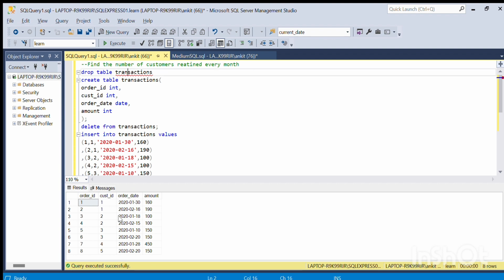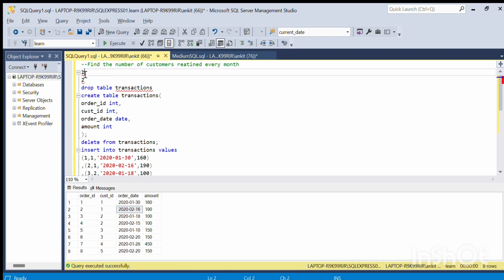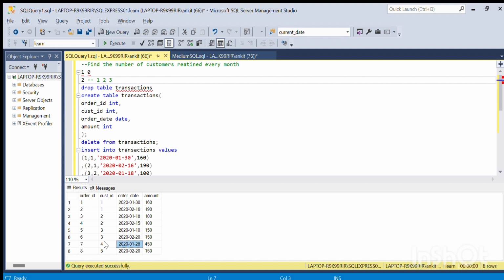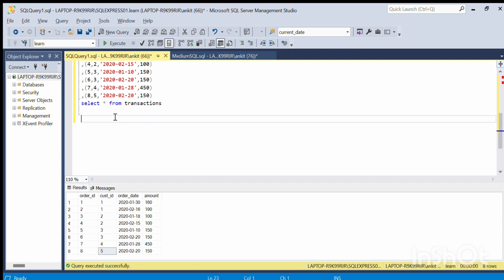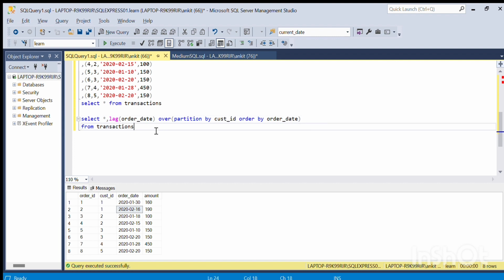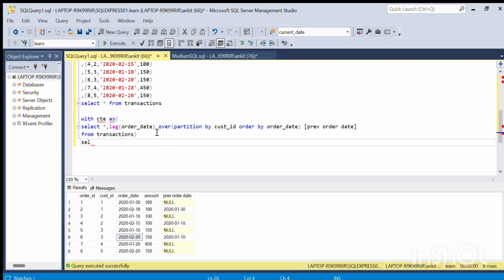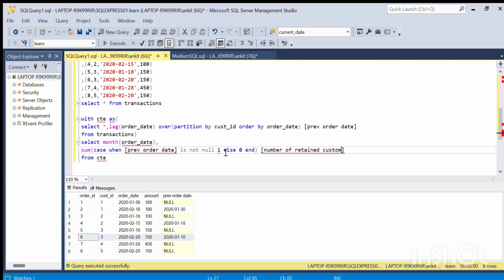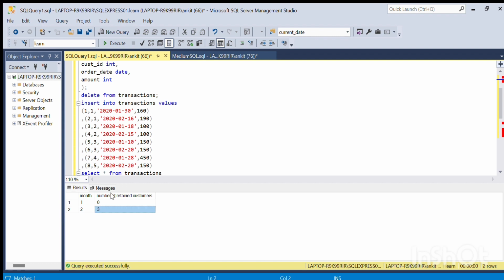Customer Retention and Churn Analysis | Part 1 | SQL Intermediate Question 5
Customer retention refers to the ability of a company or product to retain its customers over some specified period. High customer retention means customers of the product or business tend to return to, continue to buy or in some other way not defect to another product or business, or to non-use entirely.
Company programs to retain customers: Zomato Pro , Cashbacks, Reward Programs etc.
Once these programs in place we need to build metrics to check if programs are working or not. That is where we will write SQL to drive customer retention count.
Question :- COUNT THE NUMBER OF CUSTOMER RETAINED

DDL Script :-
drop table transactions
create table transactions(
order_id int,
cust_id int,
order_date date,
amount int
delete from transactions;
insert into transactions values
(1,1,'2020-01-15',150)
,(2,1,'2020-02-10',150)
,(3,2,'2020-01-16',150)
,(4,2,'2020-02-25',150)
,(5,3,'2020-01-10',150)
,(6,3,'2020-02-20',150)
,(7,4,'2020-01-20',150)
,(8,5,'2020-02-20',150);